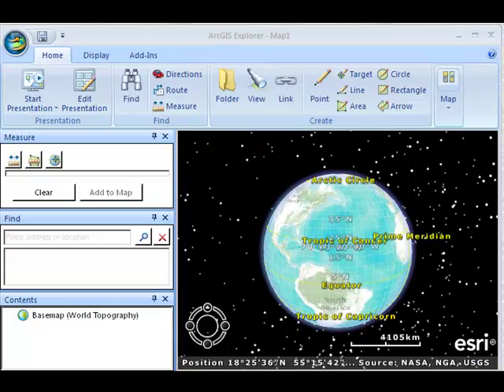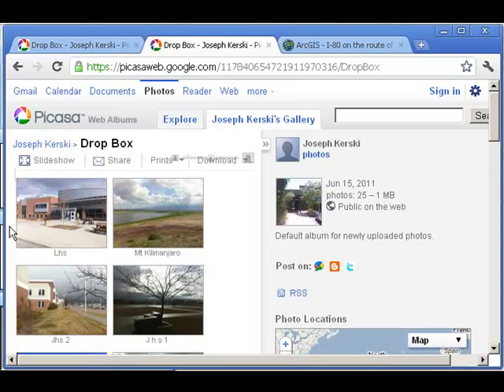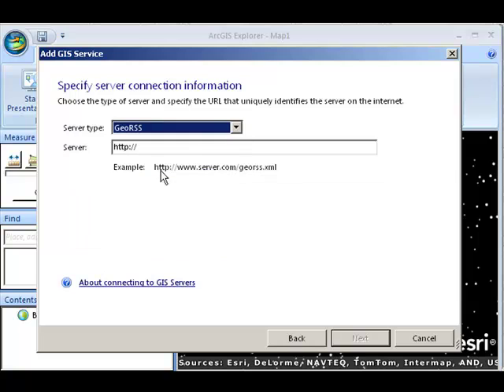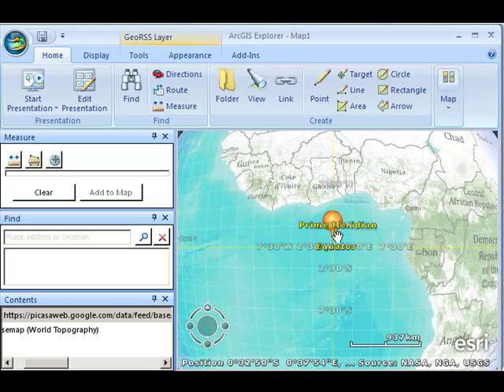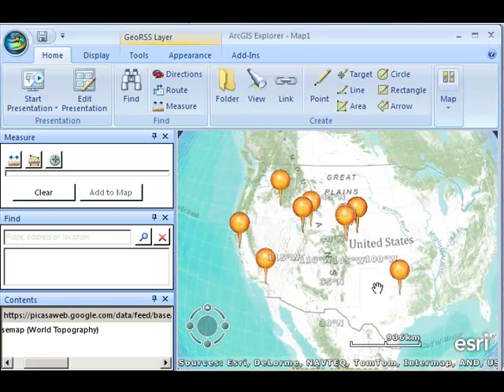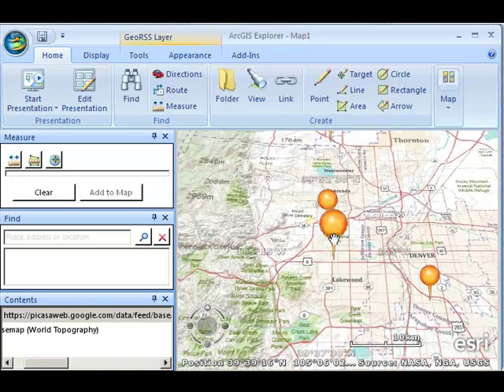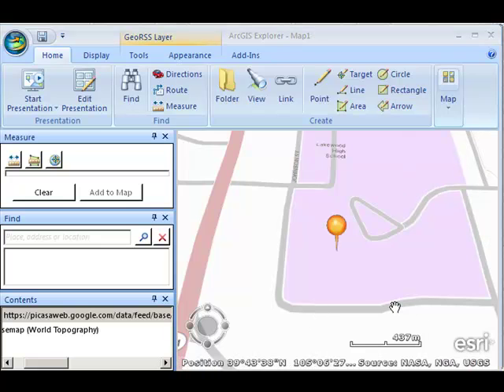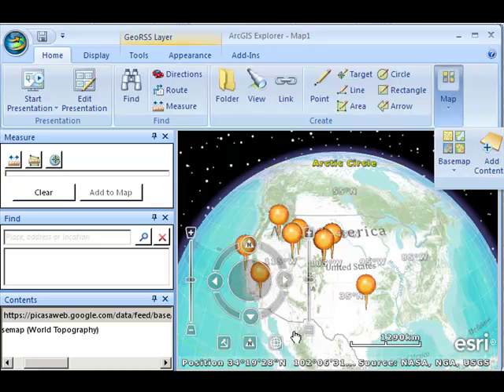GPS to GIS: Uploading Multimedia from a Smartphone, Mapping it in a GIS, Part 4: GeoRSS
This series of videos describes how to use GPS and GIS in educational instruction--specifically, the whys and hows of gathering field data such as historical buildings, trees, pH in streams, invasive species, social zones on campus, and so on--and then mapping those data to analyze spatial patterns and address issues. This video discusses and demonstrates how to automatically geotag photographs and videos from the field via a smartphone and a GeoRSS feed to map and analyze it spatially in a GIS, Part 4.
... (more info)